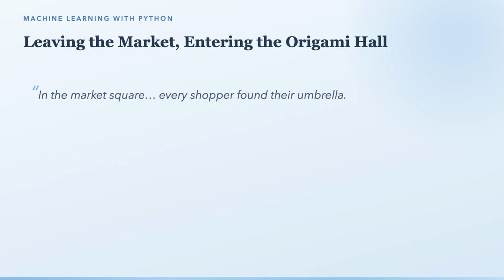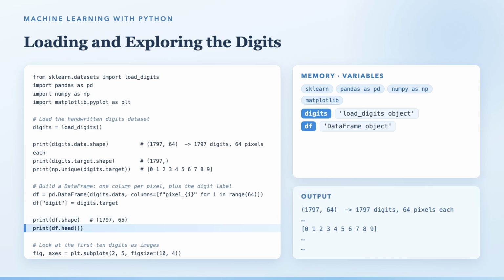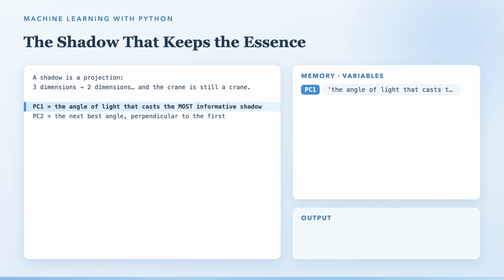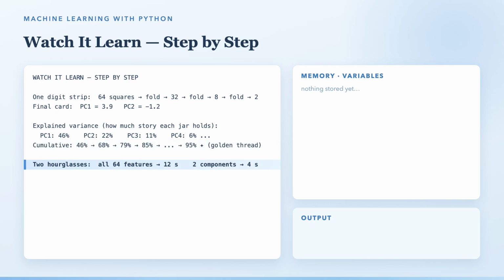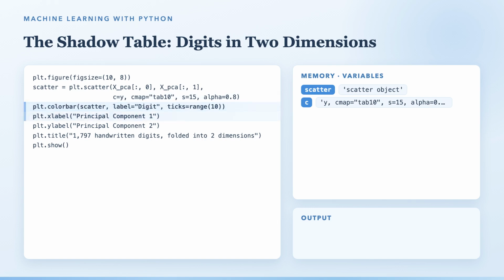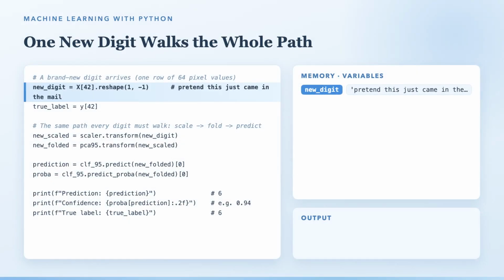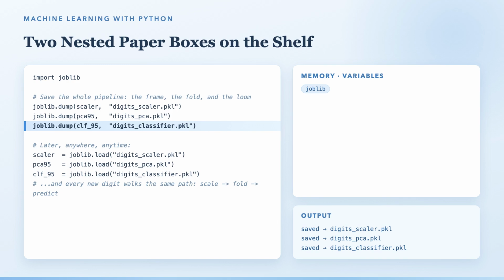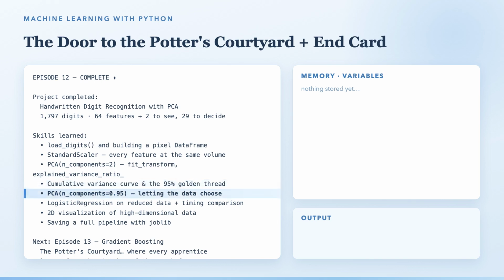Episode 12 PCA